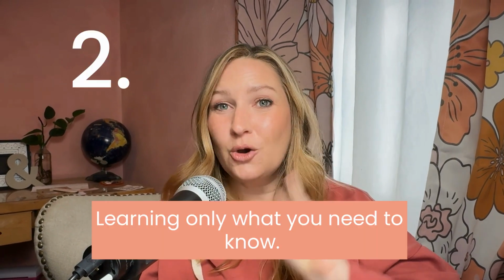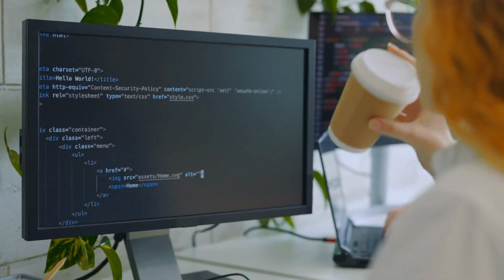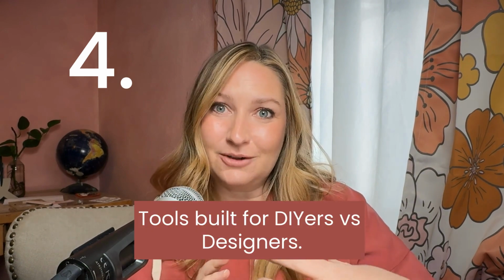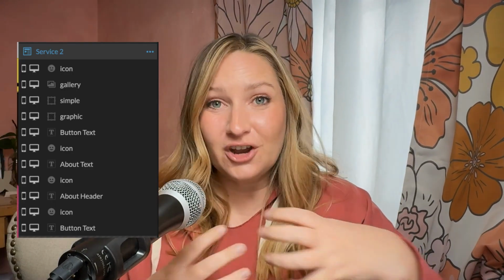7 Lessons for DIY Website Builders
DIY-ing your website but feeling overwhelmed? In this video, I’m sharing 7 lessons every small business owner should know before building their own website — from choosing the right platform, to using templates the right way, to staying motivated long enough to actually hit publish.

These are the same lessons I’ve learned while helping photographers, creatives, and service-based business owners DIY their Showit websites with more confidence and way less frustration.

In this video, you’ll learn how to:

- Choose a website platform you can actually use (even if you’re not techy)
- Avoid the biggest DIY mistakes that slow down your launch
- Pick the right template and customize it without breaking the design
- Understand website jargon so you can follow tutorials with ease
- Map out a website strategy that turns visitors into inquiries
- Stay motivated + accountable so your website stops sitting on the back burner
- Use the DIY process to clarify your message and improve your overall marketing

✨ Free DIY Website Planner

Chapters

00:00 Intro: From Photographer to Website Coach
00:14 The Serendipitous Shift
00:55 7 Lessons for DIY Website Builders
01:00 Lesson 1: Choosing the Right Platform
02:23 Lesson 2: Learn Only What You Need
02:49 Lesson 3: The Power of a Template
04:55 Lesson 4: Understanding Website Jargon
06:06 Lesson 5: Why You Need a Roadmap
07:20 Lesson 6: Motivation & Accountability
08:20 Lesson 7: Why DIYing Is So Valuable
09:32 Recap + Final Thoughts